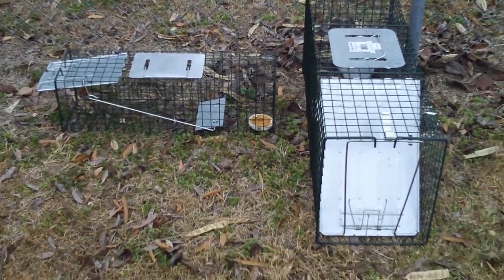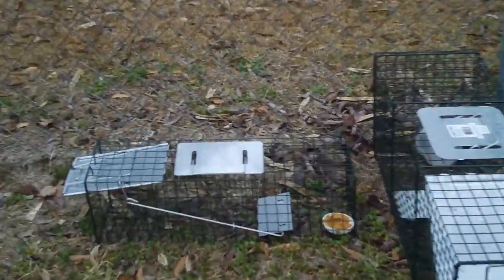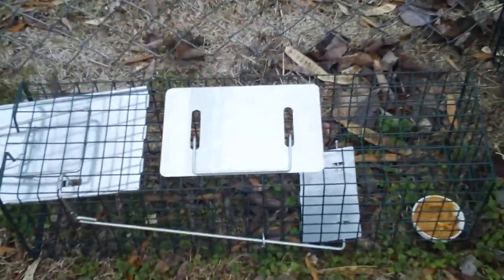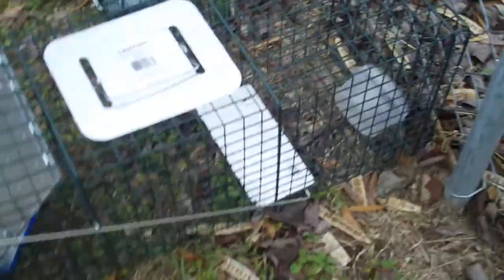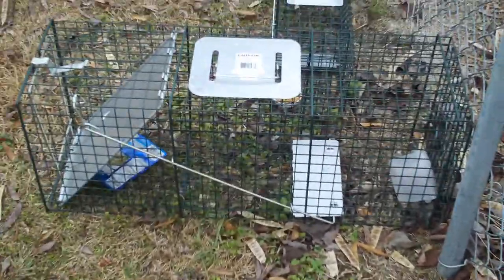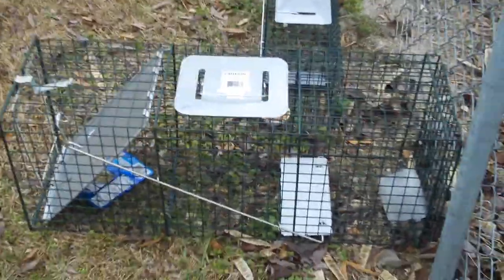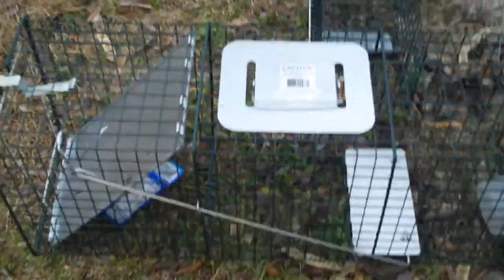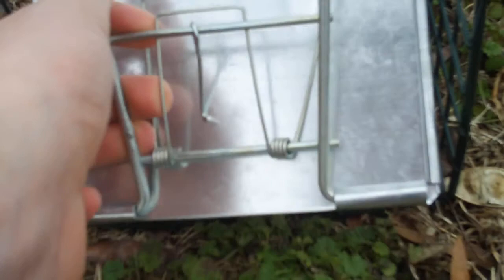cage traps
my new cage traps i got from tractor suply store